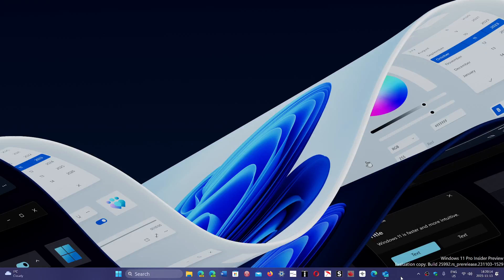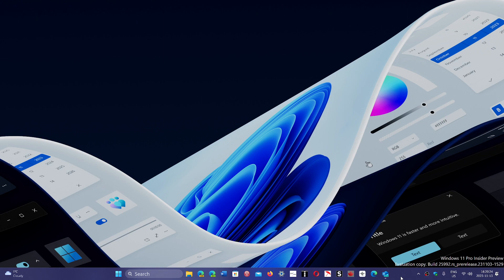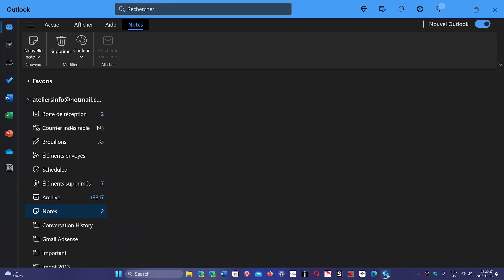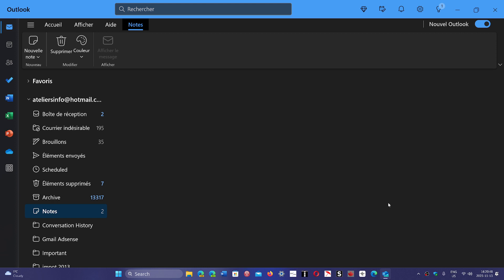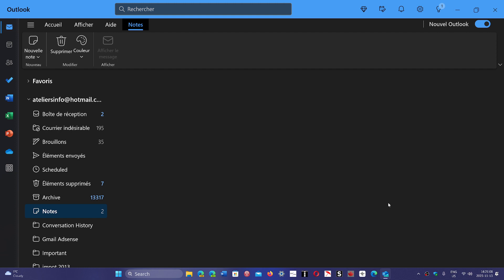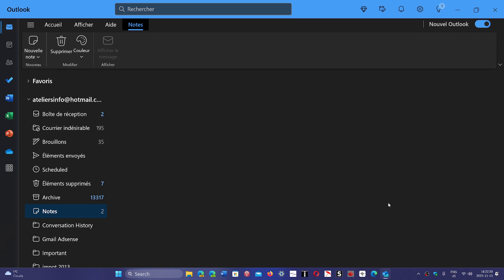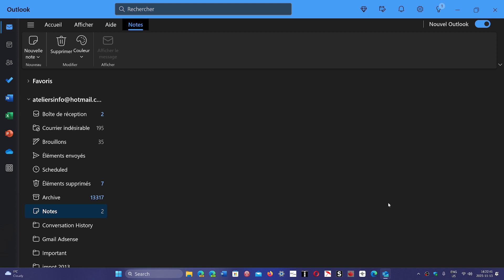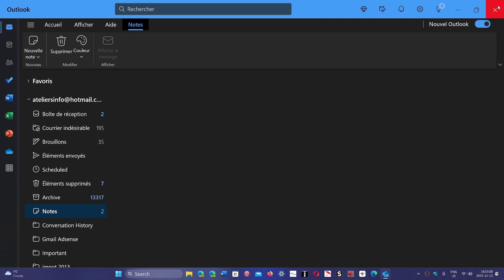WARNING Outlook web app replacing mail sends emails and credentials to Microsoft Servers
This is something to know about when using the new Outlook web app that replaces Mail